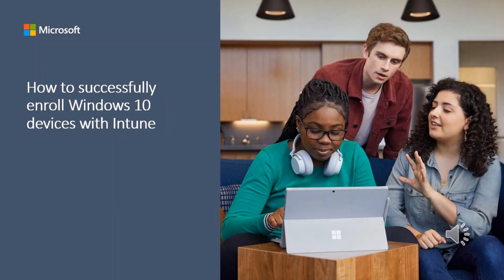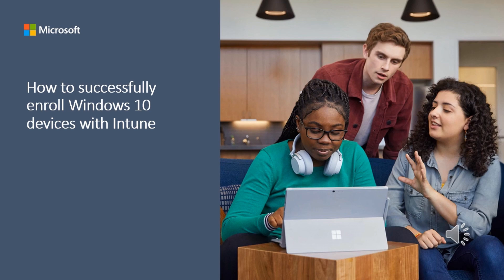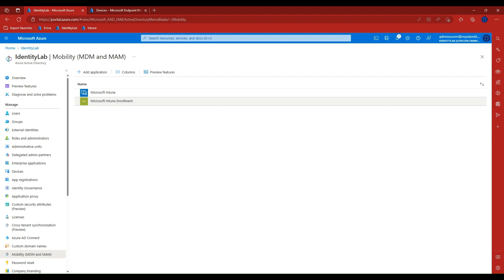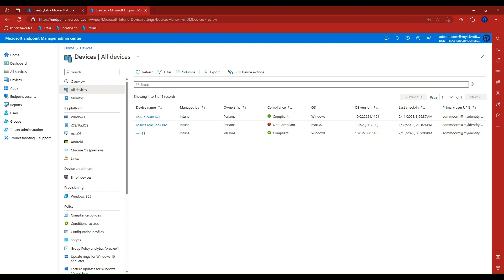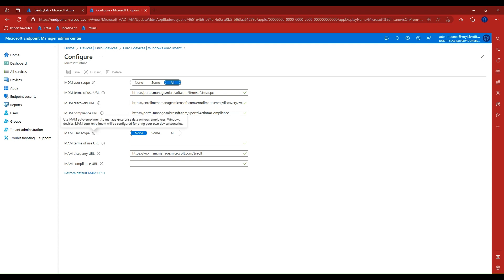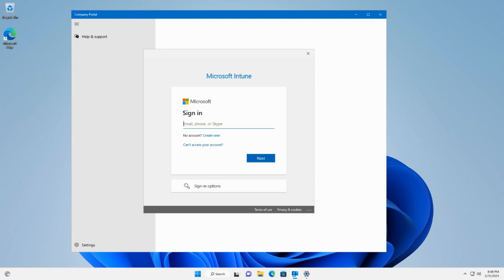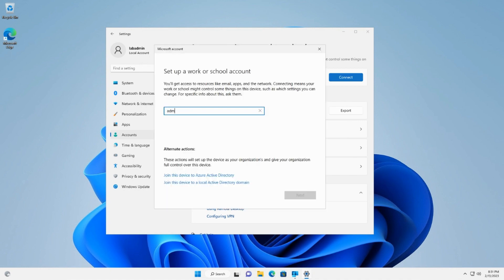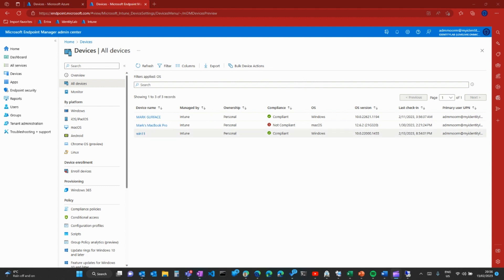How to troubleshoot device enrollment issues in Intune | Microsoft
In this video tutorial from Microsoft, you will learn how to enroll a Windows device with Microsoft Intune and how to troubleshoot device enrollment issues.